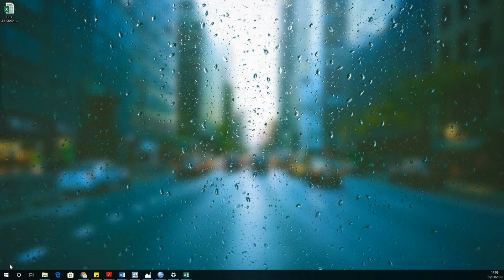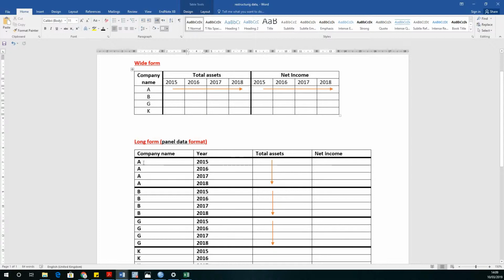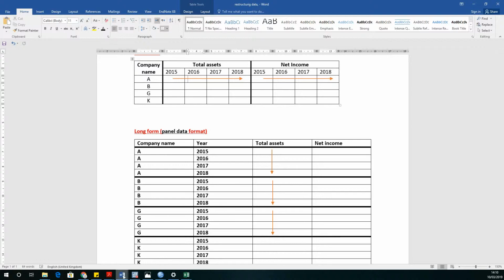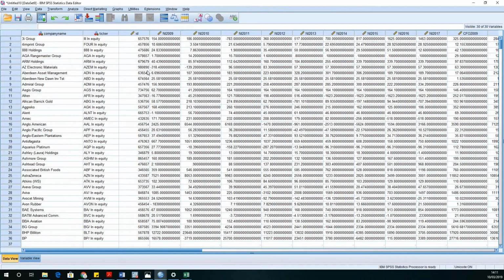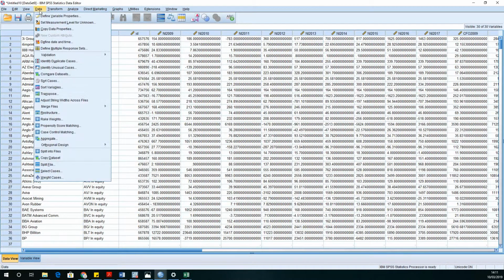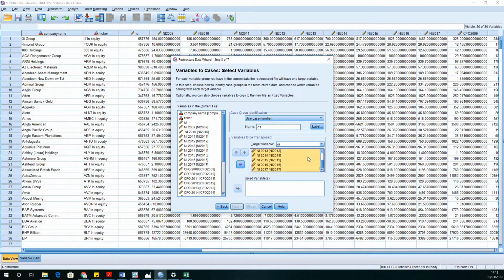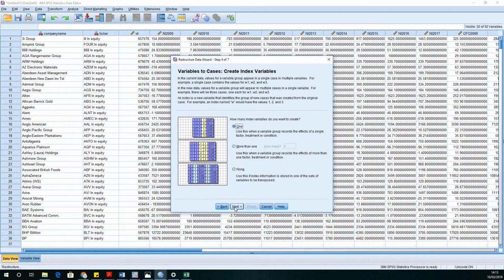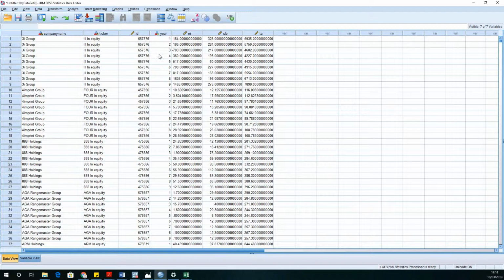Restructuring data from wide format to long format (panel)- Using SPSS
If you downloaded  your data from Bloomberg or Datastream databases in a wide format and you need to make it as a panel structure.
There are three different ways, using:
- SPSS
- STATA
- Excel
In this video, I used spss to prepare my data as a panel.